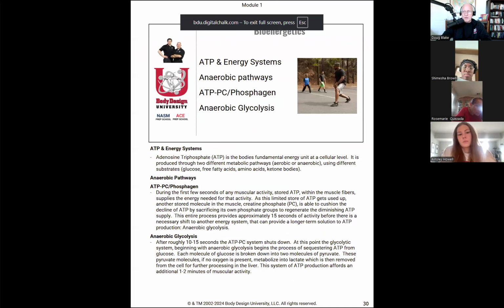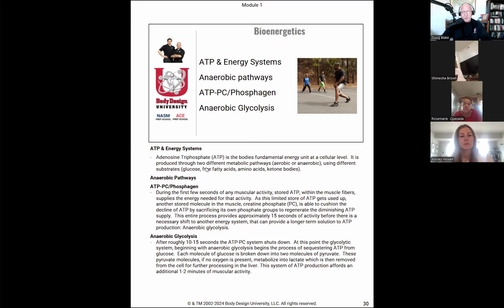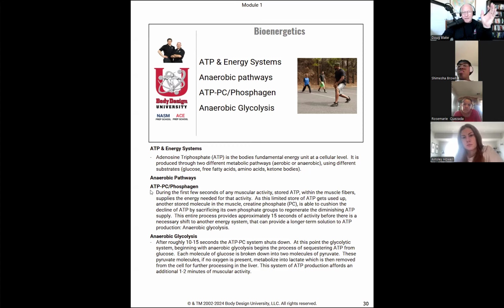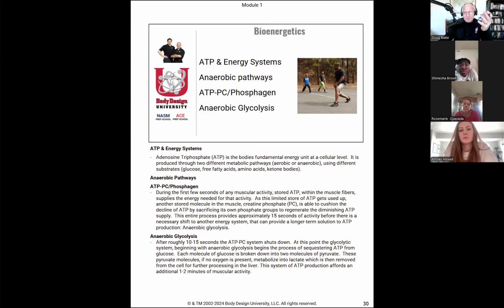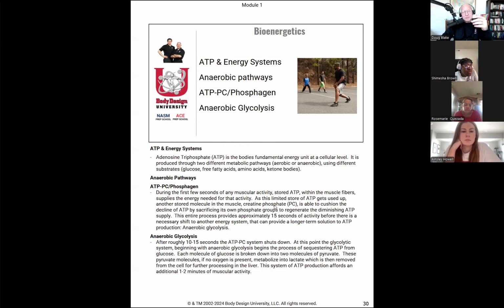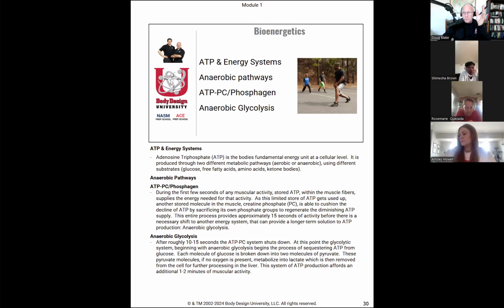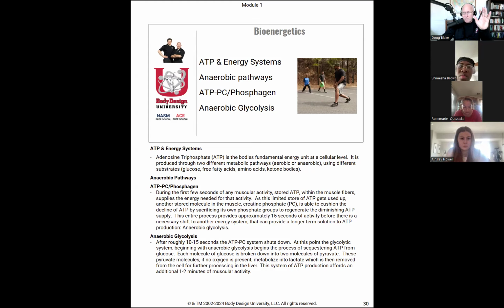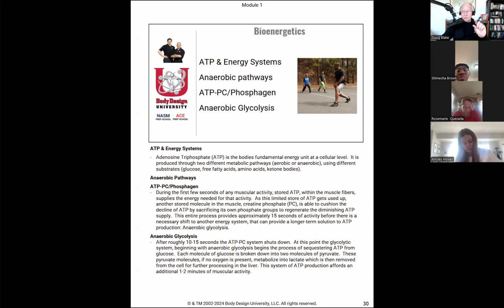Anaerobic Energy Systems Explained (Personal Training Certification LIVE Class)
Most personal trainers think they understand anaerobic energy systems…
But this topic is one of the most failed sections on personal training certification exams.

In this live Zoom lesson from Body Design University, we break down anaerobic energy systems in a way that’s easy to understand, practical, and exam-ready—whether you’re currently studying for your CPT or already training clients.

🔍 In This Lesson, You’ll Learn:

What anaerobic energy systems actually are (without confusing physiology)

The ATP-PC system vs the glycolytic system explained simply.

How anaerobic systems apply to real workouts and real clients

Common certification exam mistakes (and how to avoid them)

How understanding energy systems makes you a better coach, not just a test-taker

This class is part of our Personal Training Certification Program at Body Design University, where we focus on:
✔ Real coaching skills
✔ Science made simple
✔ Passing your exam with confidence
✔ Building a long-term career as a fitness professional

🎓 Want to Become a Certified Personal Trainer?

If you’re serious about becoming a knowledgeable, confident, and successful personal trainer, Body Design University can help you get certified and career-ready.